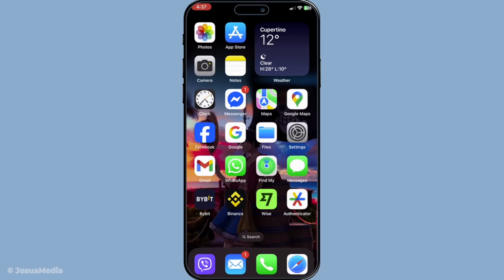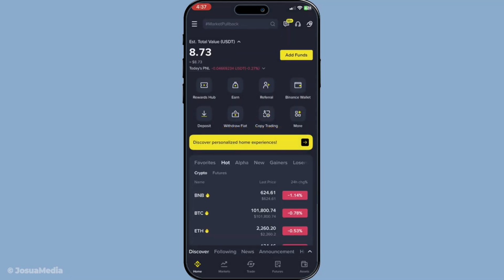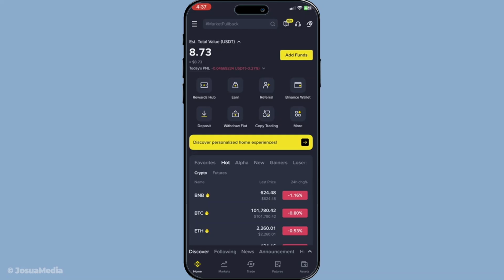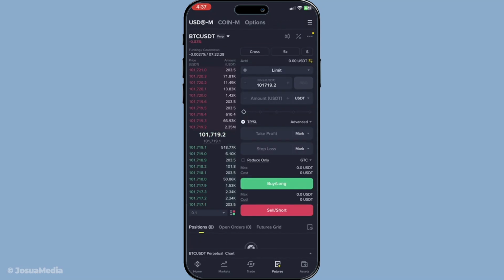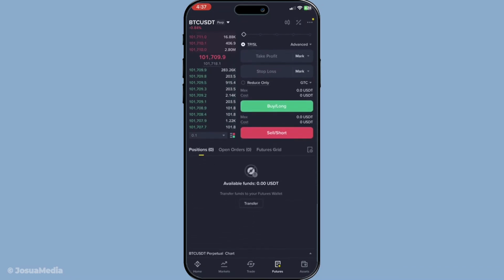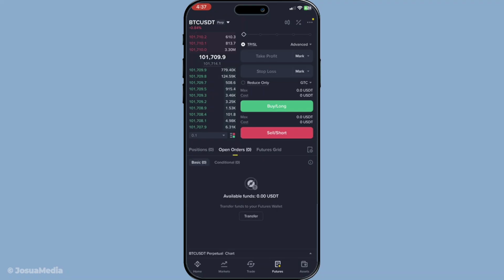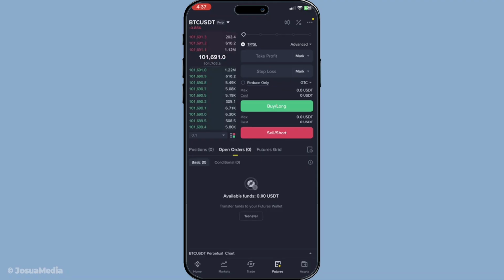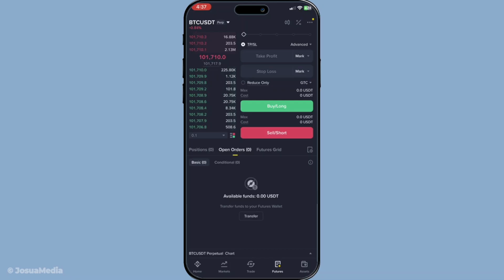How To Cancel An Open Order On Binance (Full 2025 Guide)